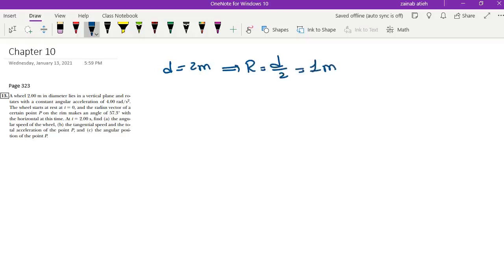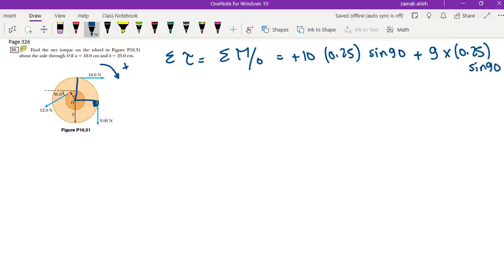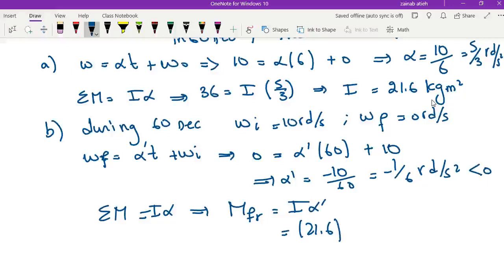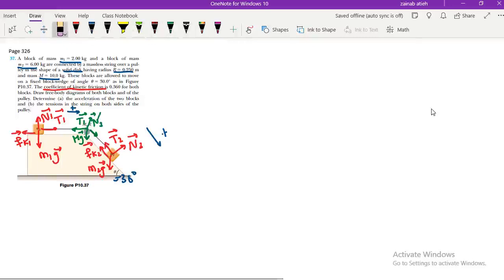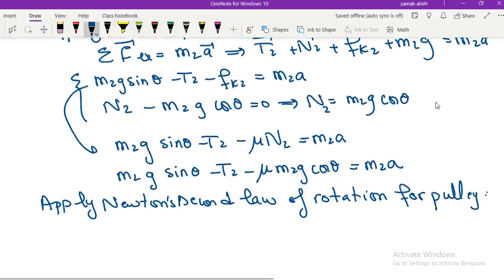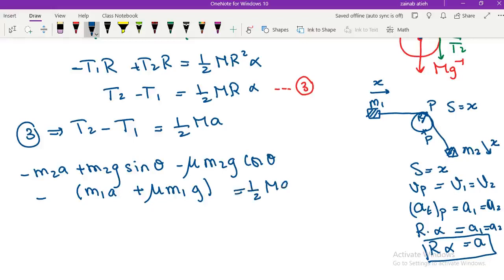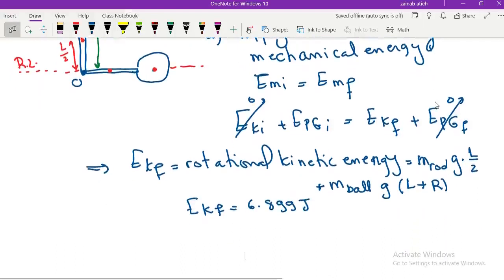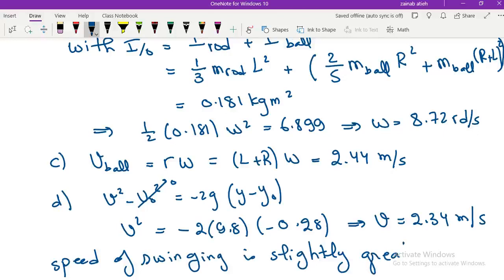P1104 / Chapter 10: Rotation of a rigid object about a fixed axis - Part 3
When an extended object such as a wheel rotates about its axis, the motion cannot be analyzed by modeling the object as a particle because at any given time different parts of the object have different linear velocities and linear accelerations. We can, however, analyze the motion of an extended object by modeling it as a system of many particles, each of which has its own linear velocity and linear acceleration as discussed.
In dealing with a rotating object, analysis is greatly simplified by assuming the object is rigid. A rigid object is one that is nondeformable; that is, the relative locations of all particles of which the object is composed remain constant. All real objects are deformable to some extent; our rigid-object model, however, is useful in many situations in which deformation is negligible. We have developed analysis models based on particles and systems. In this chapter, we introduce another class of analysis models based on the rigid-object model.